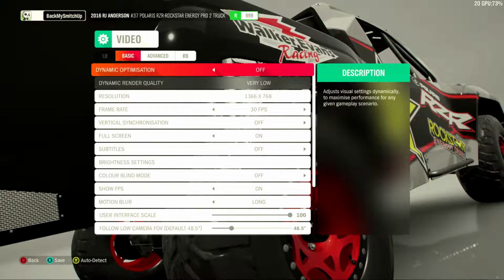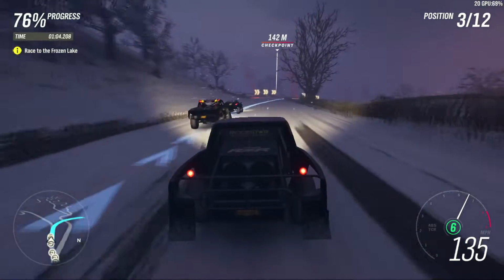Ryzen 2200U/Radeon Vega 3 - Forza Horizon 4 - Acer Aspire 3 A315-41G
Testing Forza Horizon 4 running on AMD Ryzen 2200U with Radeon Vega 3 graphics, in an Acer Aspire 3 A315-41 laptop.

The game was tested at 1366x768 and Very Low detail settings. Unfortunately whilst frame rates can hit playable ranges, the constant loading and freezing of the game makes it largely unplayable.
Increasing RAM to 16GB, or running from an SSD, may help with performance, but these aren't particularly realistic for a Ryzen 3 2200U equipped laptop.

System Specifications:
Acer Aspire 3 A315-41 laptop
AMD Ryzen 3 2200U (2c/4t, 2.5GHz base, 3.4GHz boost)
AMD Radeon Vega 3 Graphics (Adrenalin 18.9.2 driver force installed)
2 x 4GB DDR4-2400
1TB HDD
Windows 10 1803 April Update